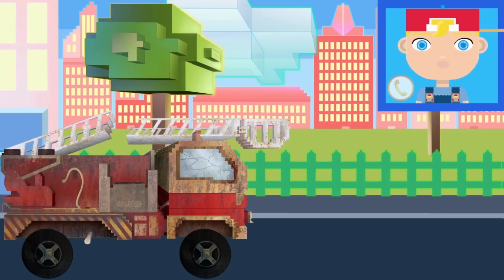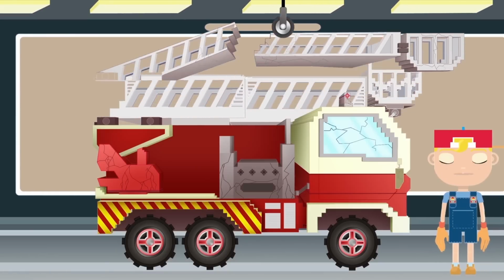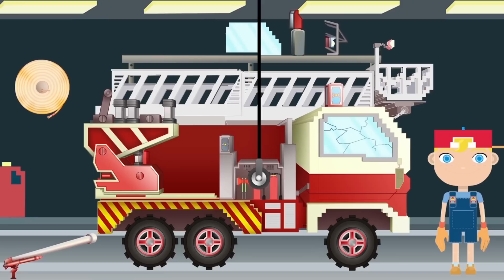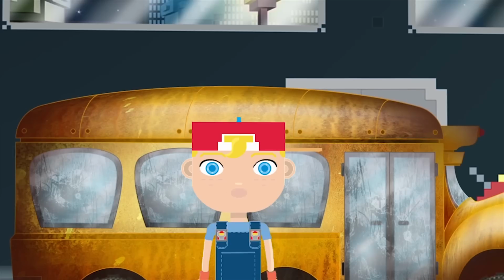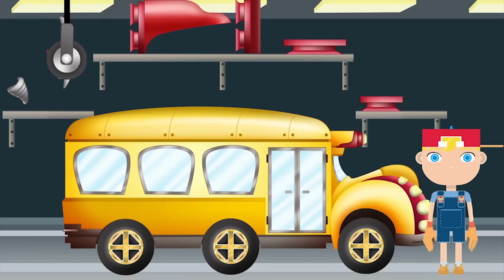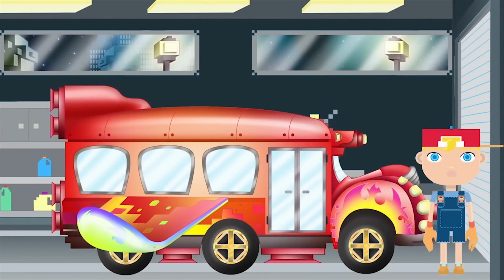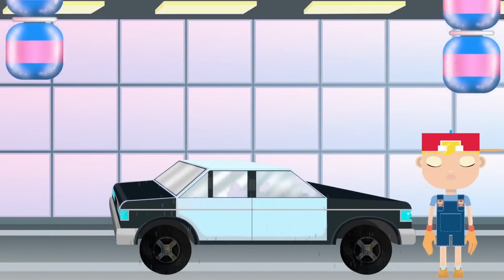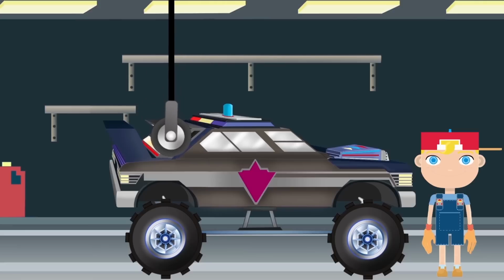Fire truck, school bus, police car | Pipo and his tow truck | Cartoon for children like Minecraft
Pipo and his tow trucks is a trucks cartoon for children. Pipo the mechanic brings broken vehicles to his garage with his tow truck, to fix them! Pipo and his tow truck can repare most trucks and constructions vehicules for kids: excavator, fire trucks, police cars, monster trucks, ice cream trucks, bulldozer, spaceship, bus and even a garbage truck !

If you like racing cars  or other trucks cartoons for children on YouTube , you will like this new truck cartoon for children !

➢ Discover Learn TV and Learn Shapes, Learn Colors, Learn Numbers with Ethan the Truck, Dino the Dnosaur, Tiny Trucks and Ted the Train